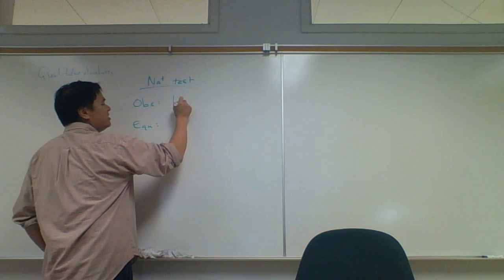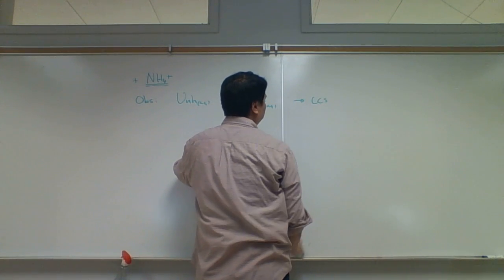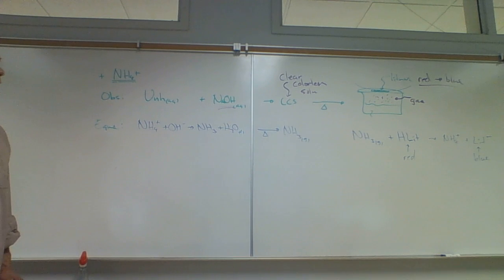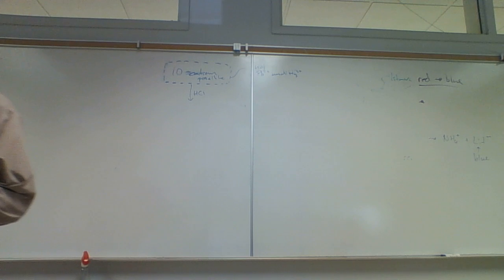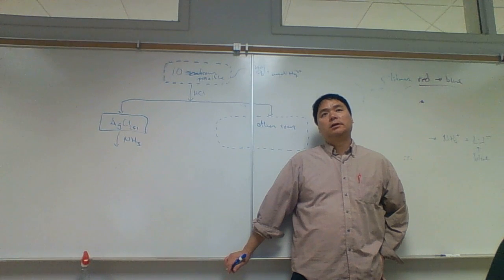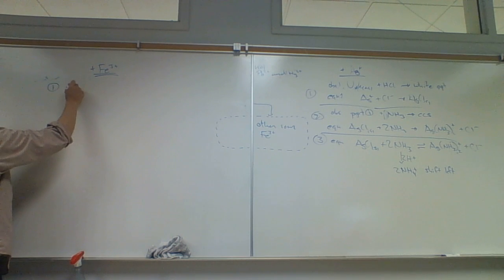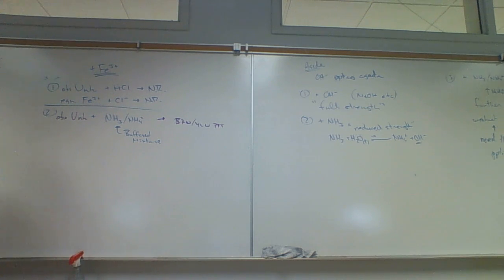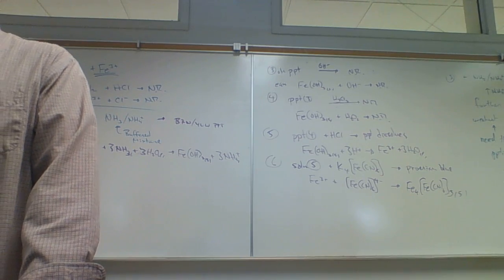Chem 1B 1204 092016